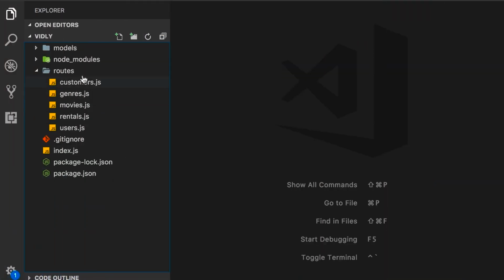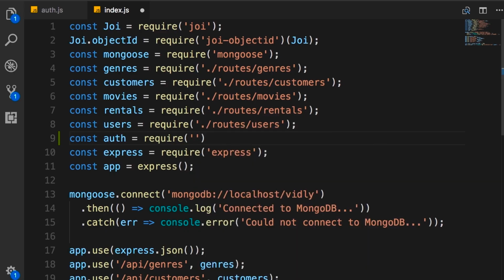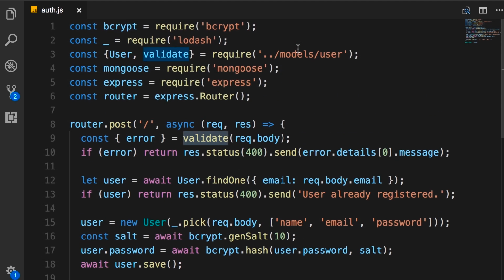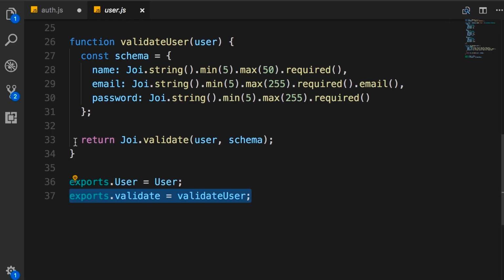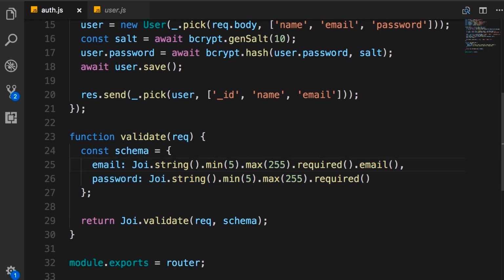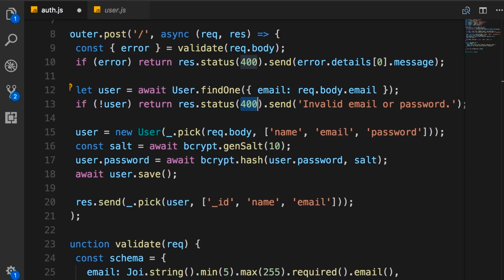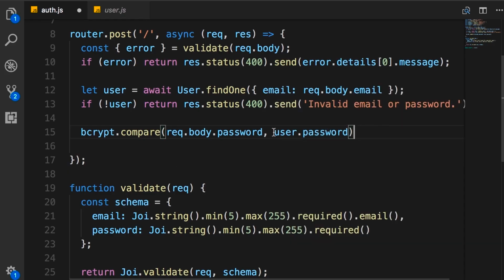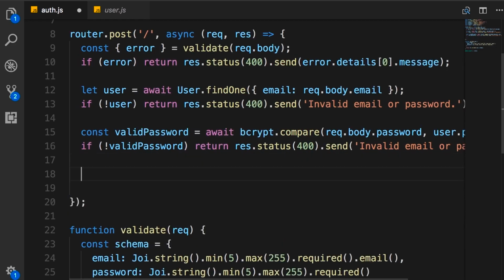120 Authenticating Users